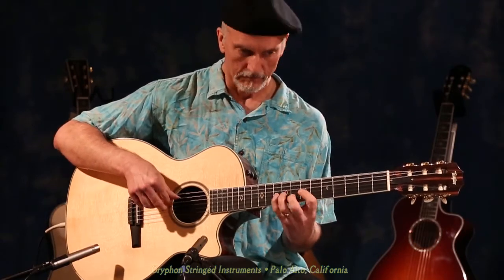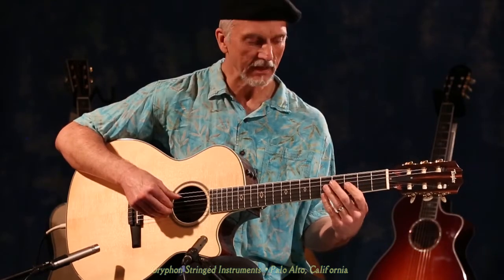Taylor GAce-N-FLTD demo by Rick Vandivier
Rick Vandivier plays a Taylor GAce-N Fall Limited
Gryphon Stringed Instruments -≠- Palo Alto, California